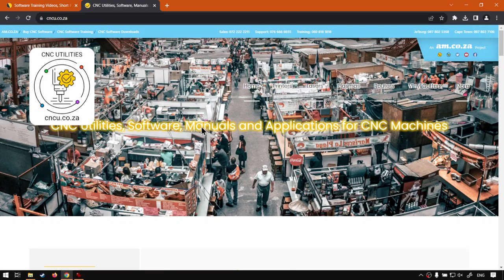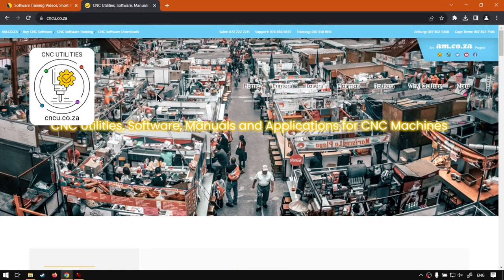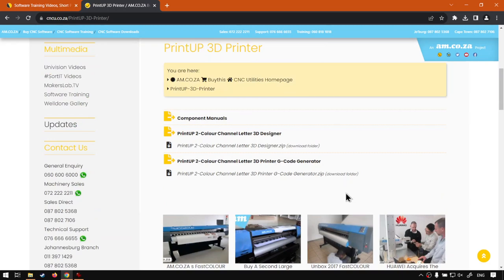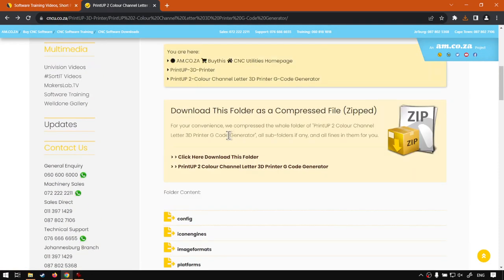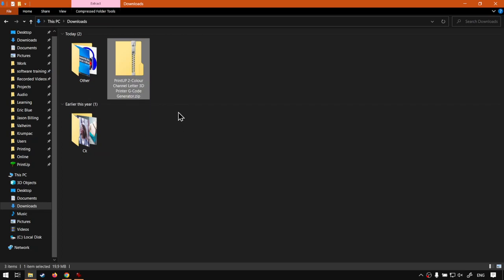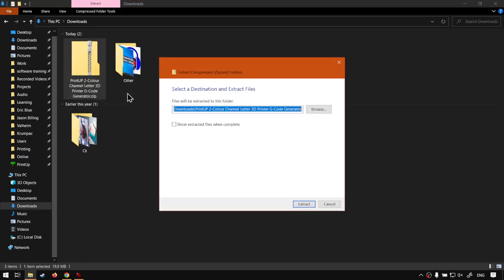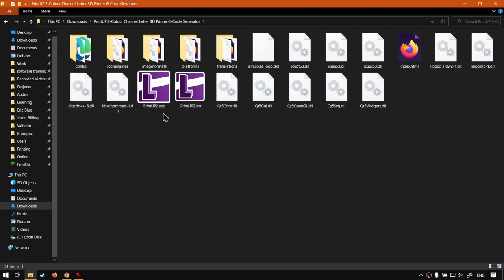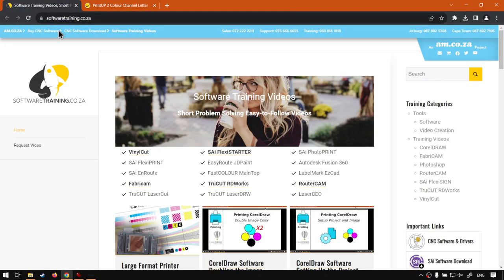Where are we able to Locate Download and Install PrintUP 3D Printing Software (Part 2)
When it comes to the PrintUP Software, the process to downloading and installing is pretty straight forwards.

And an even better part to the software is that you will not be needing any product keys, as it is free.

This video is part of a Mini-Series. Next video covers Buy a 3D Printer. Previous video covered About PrintUP.